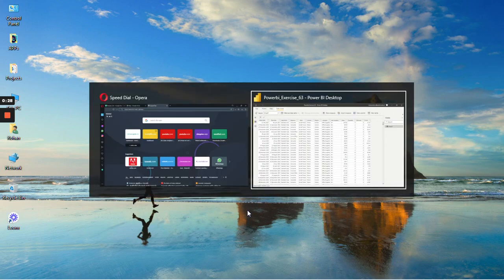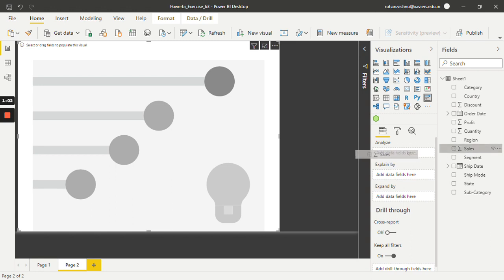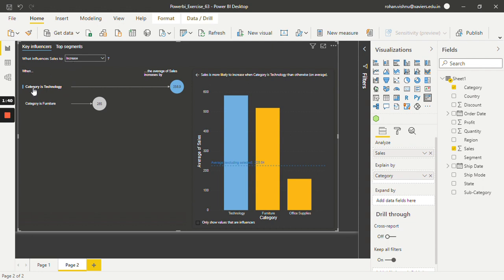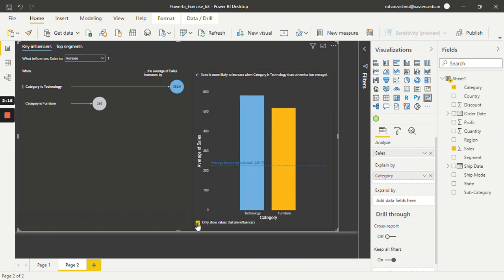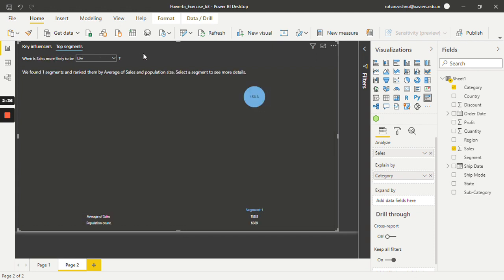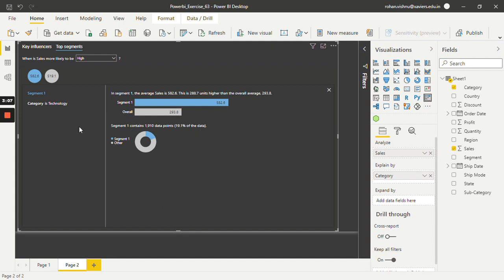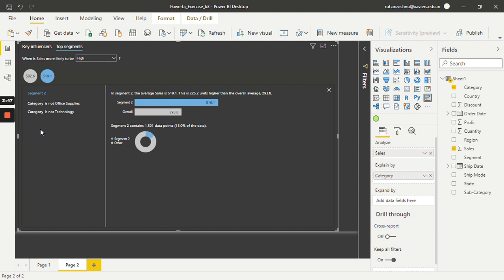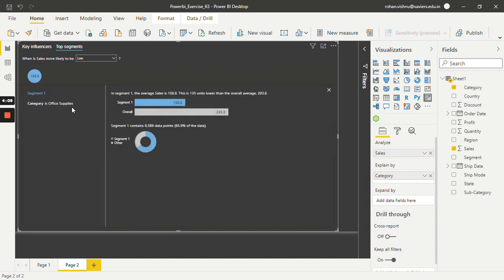Discover How Key Influencers Master Power BI for Success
In this video, we're going to learn how key influencers use power bi to achieve success. We'll explore how they use data to make sound decisions, understand user behavior, and create powerful visualizations.
key influencers do in power bi